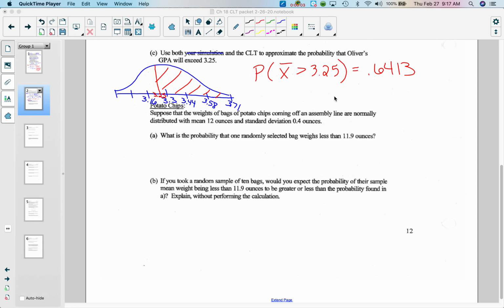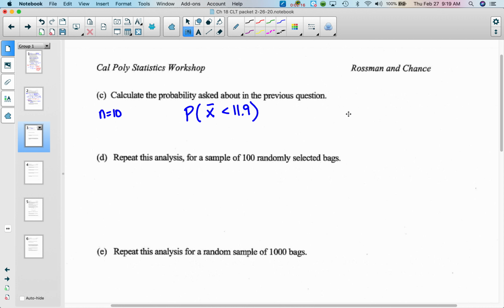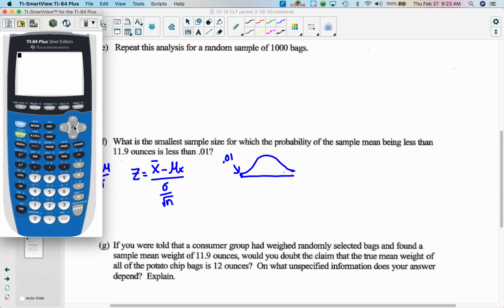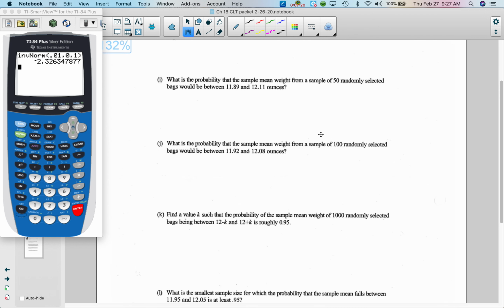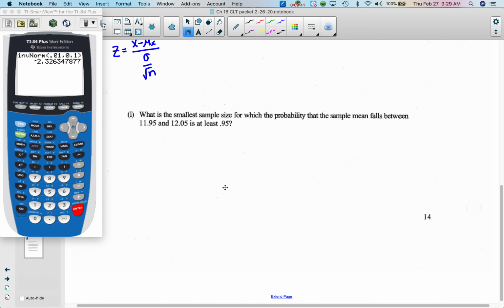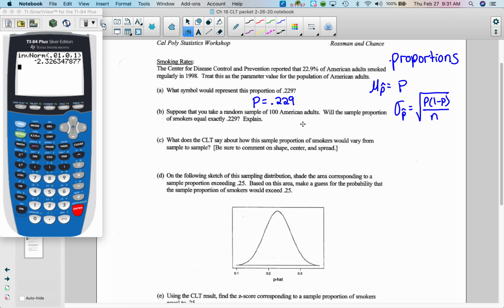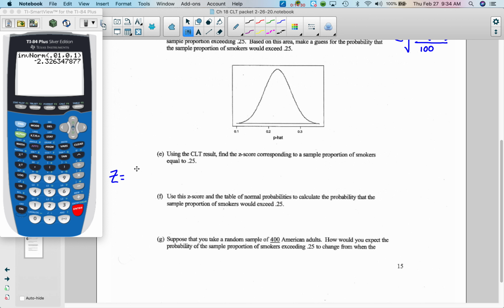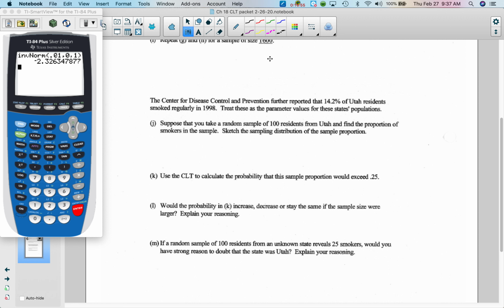CLT worksheet Potato chips and smokers